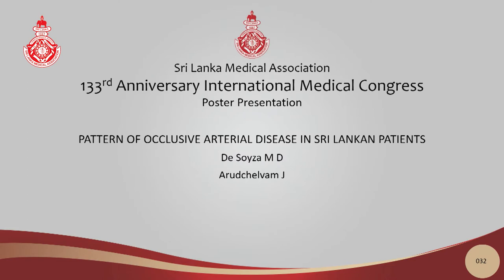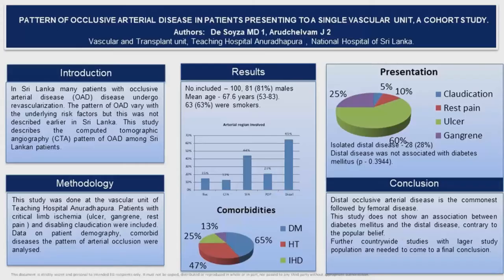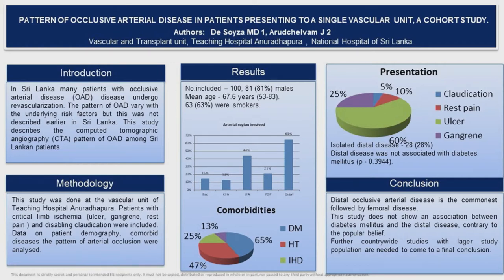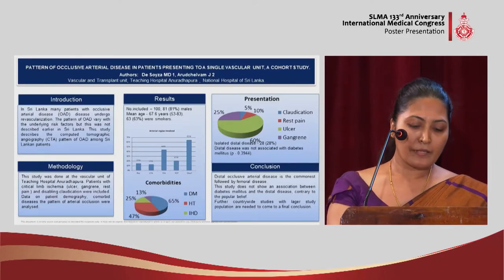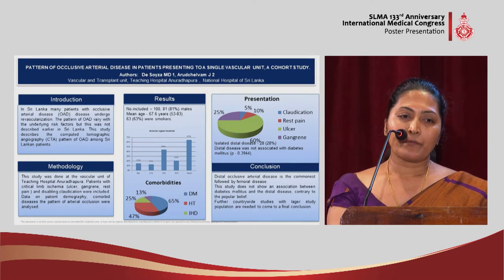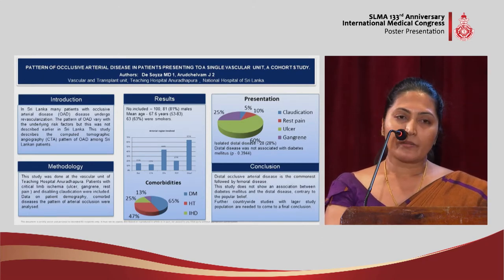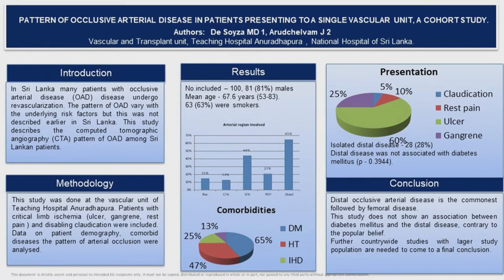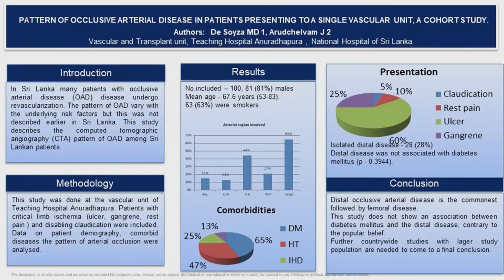PP 32 Pattern of occlusive arterial disease in Sri Lankan patients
PATTERN OF OCCLUSIVE ARTERIAL DISEASE IN SRI LANKAN PATIENTS - PP 32
De Soyza MD, Arudchelvam J
Presented by - De Soyza MD